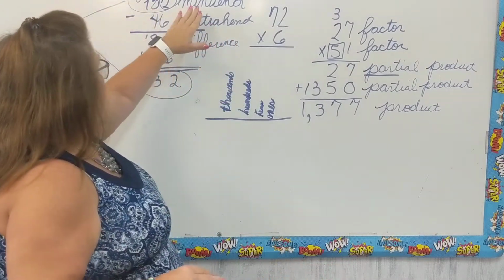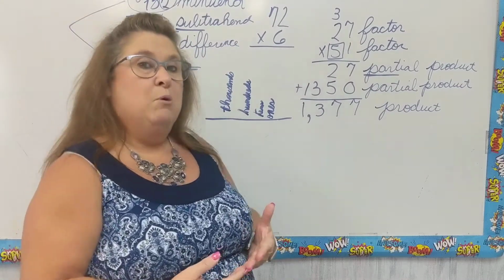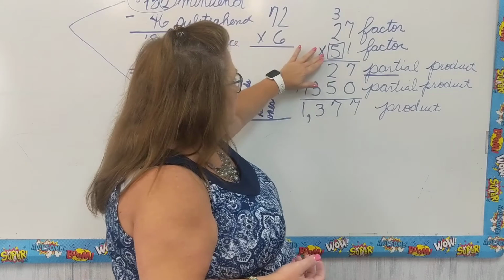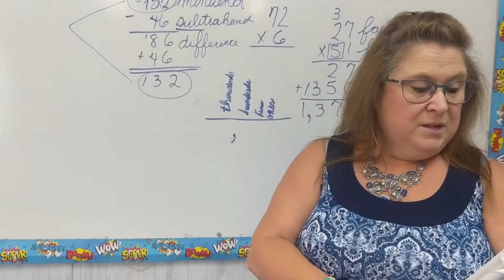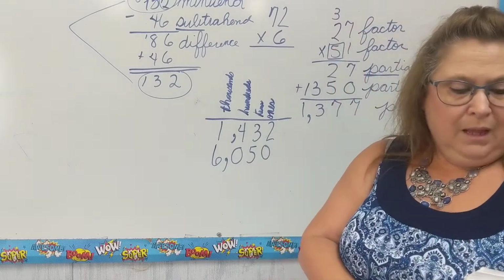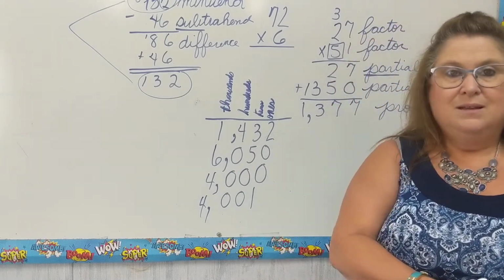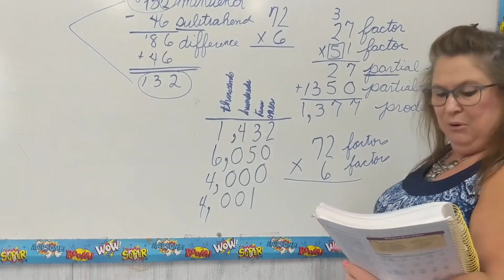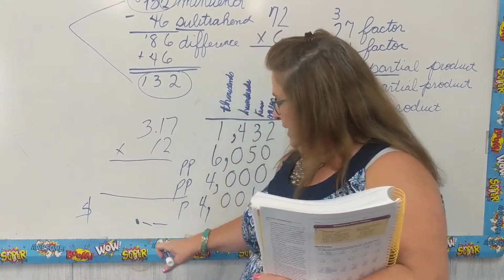Math Wednesday, August 5